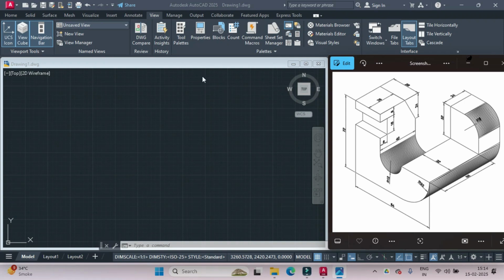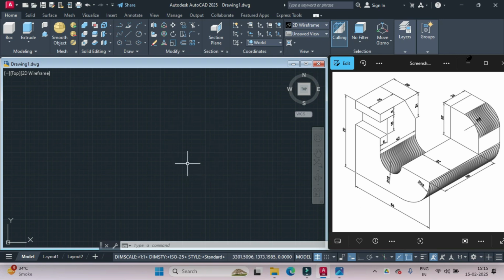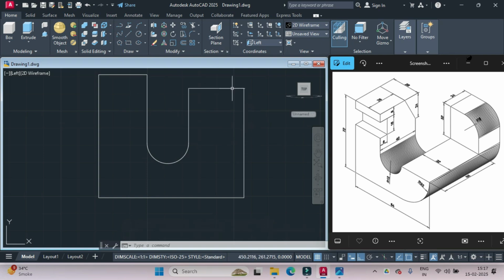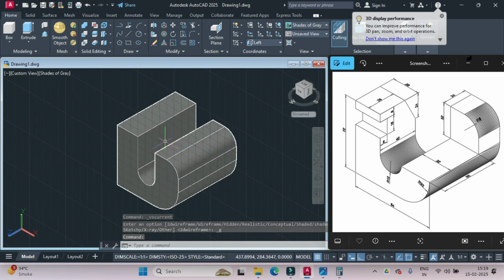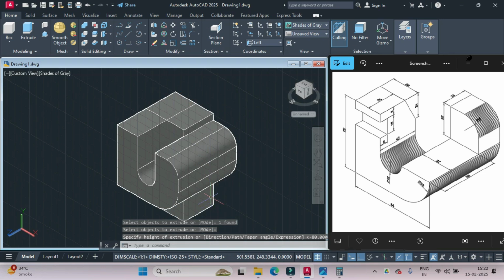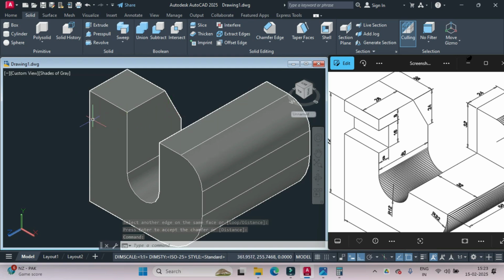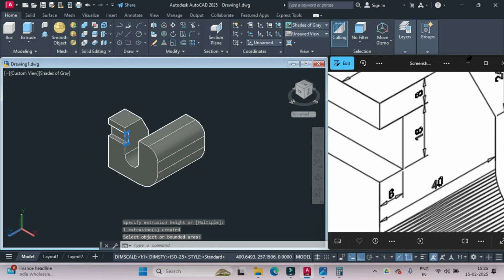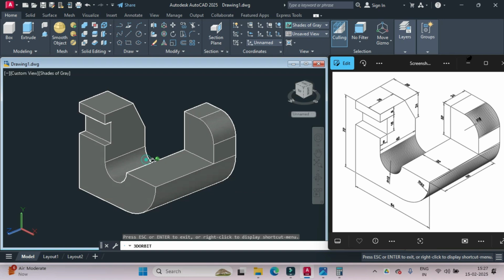25. AutoCAD 3D Modelling Exercise #25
25. AutoCAD 3D Modelling Exercise #25
Link for downloading the reference file